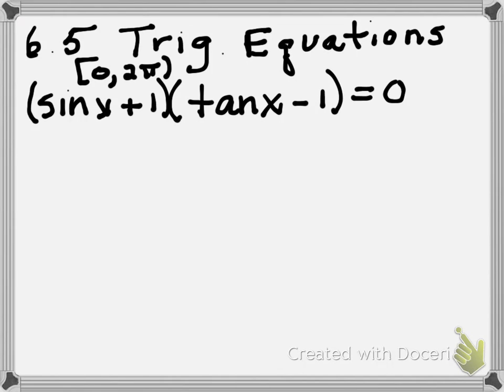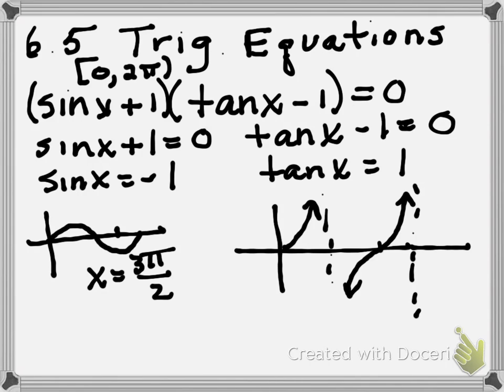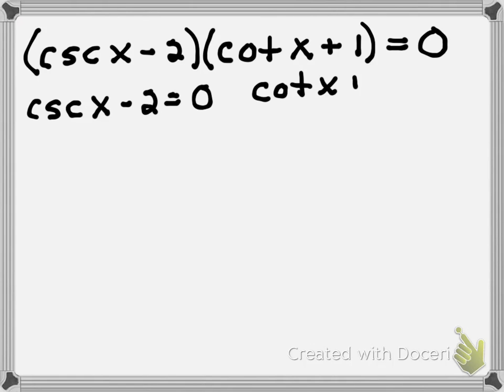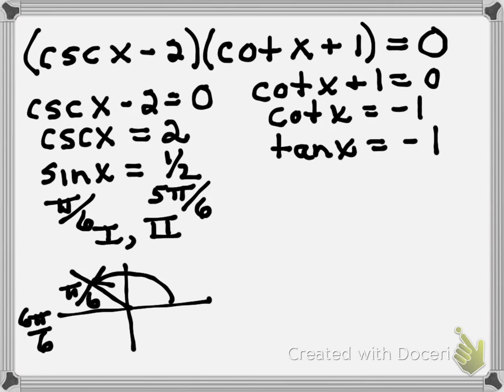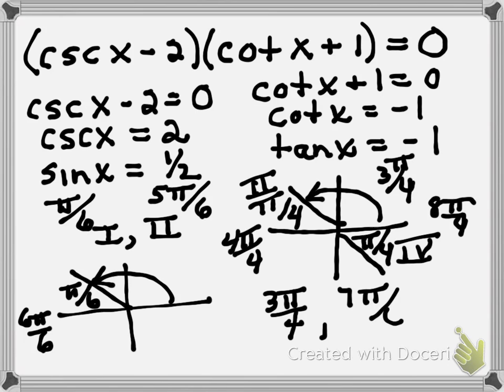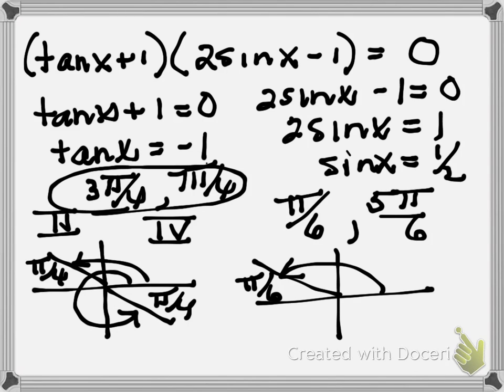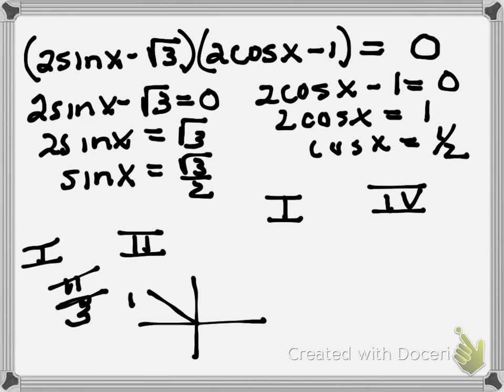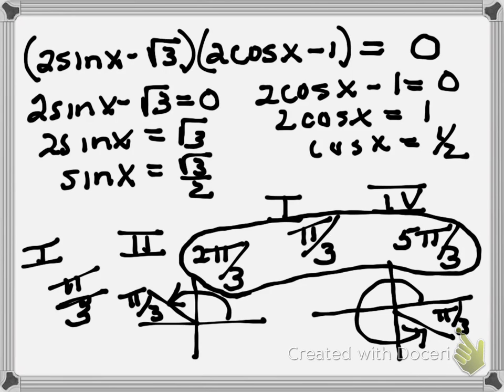6.5 Trig Equations (1)